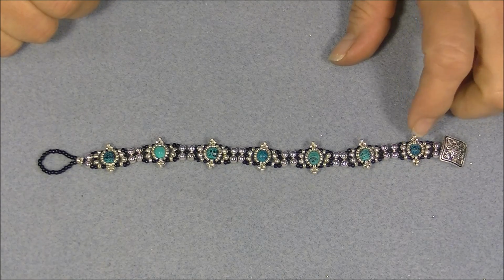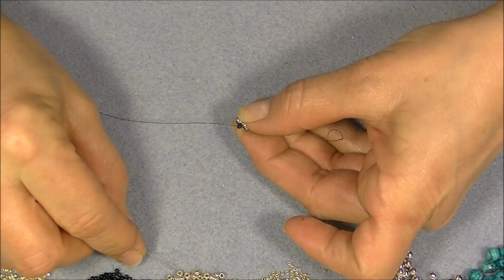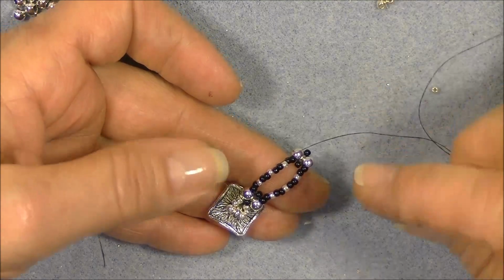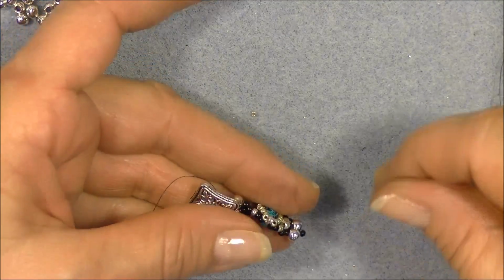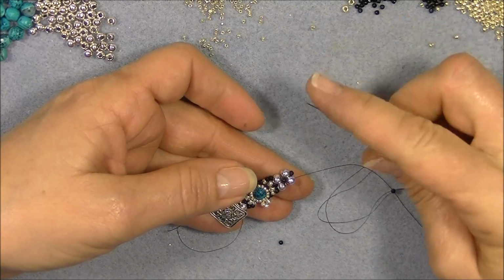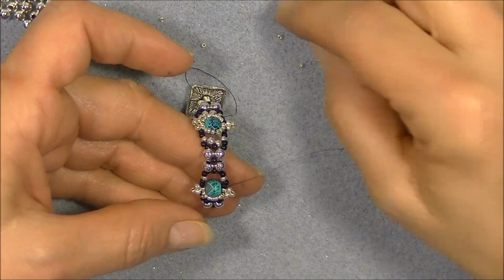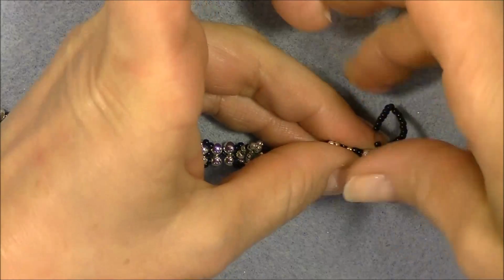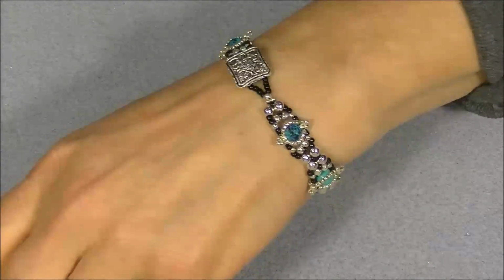Southwestern Style Bracelet Tutorial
Material List:
7- 6mm round beads
approximately 30 4mm round or 6/0 seed beads
8/0, 11/o and 15/o seed beads
1-shank button
8lb Fireline